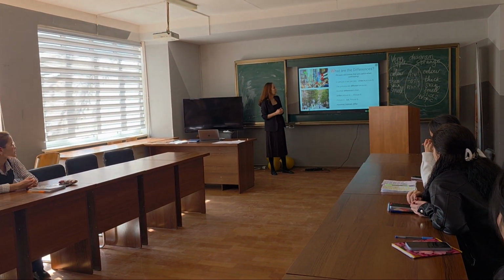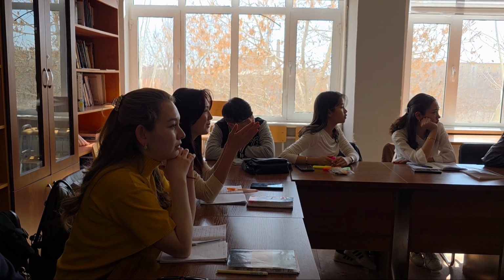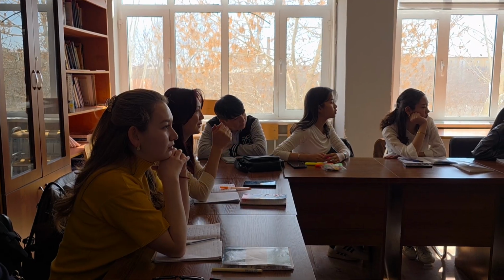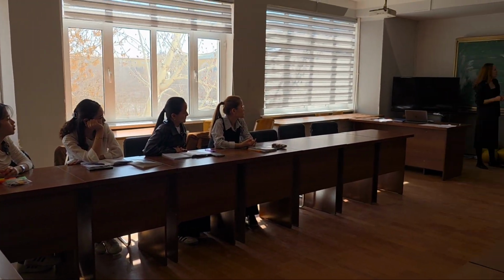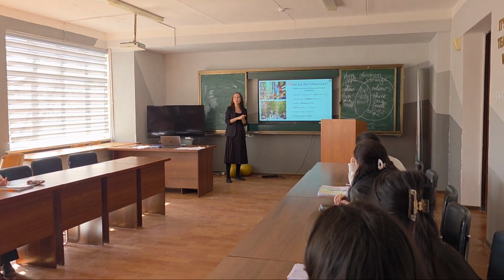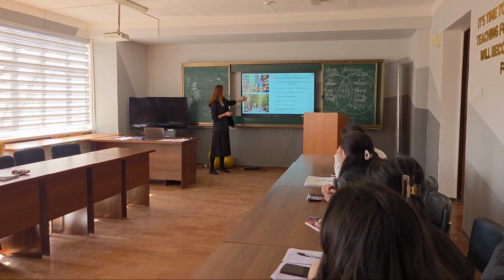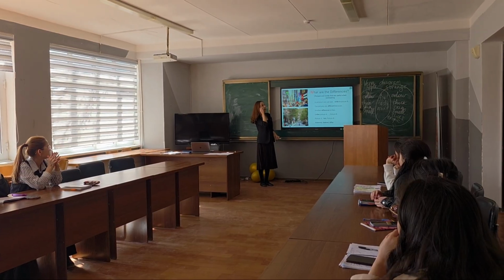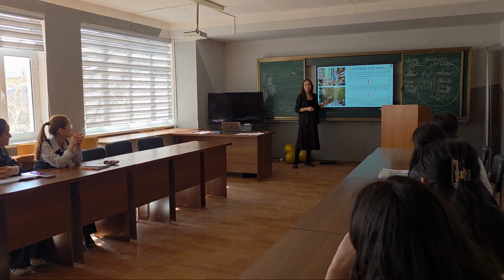Ibragimova Asal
Subject: Listening and speaking
Group: 206